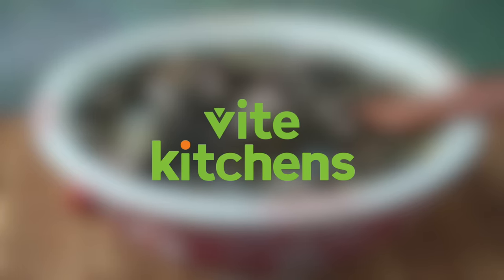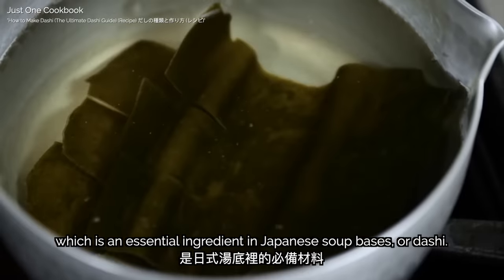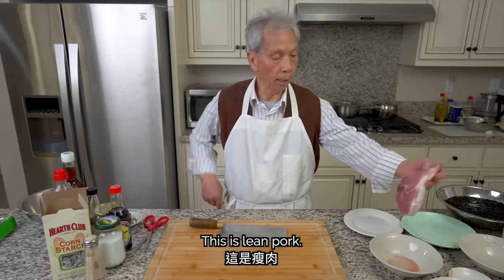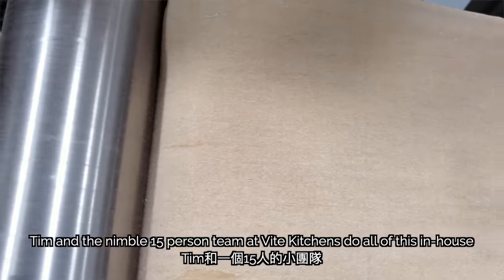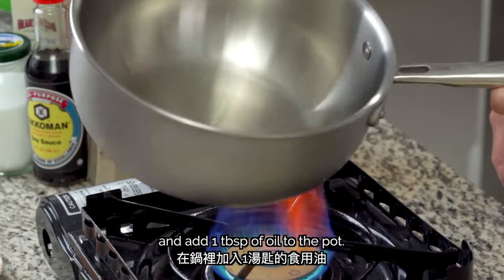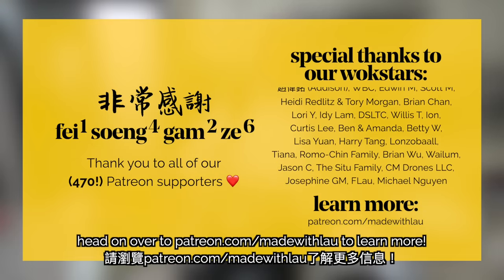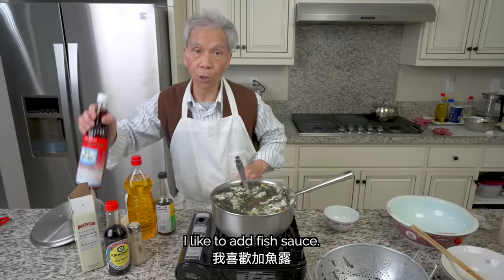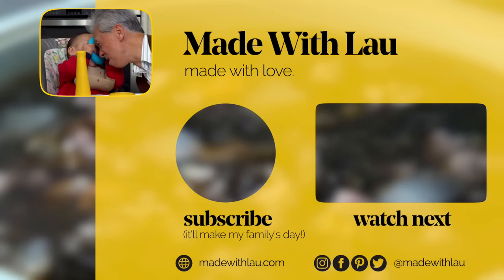😊 Dad's SOOTHING Seaweed Soup (紫菜湯)!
Watch Daddy Lau teach us how to make Seaweed Soup. This is a quick and easy recipe that hits the spot every time!

👩‍🍳 JOIN THE CANTO COOKING CLUB 👩‍🍳
Develop the intuition and foundation to cook Cantonese food with exclusive classes from Daddy Lau!

🍴 RECIPE + INGREDIENTS🍴

If you enjoy these videos and want to support us being able to continue creating content for many years to come, we’d love for you to consider becoming a patron of Made With Lau.

- Electric Burner
- Non-Stick Wok
- Carbon Steel Wok

🔪 KNIVES WE USE/LOVE 🔪
- Dad's 40 year old Chinese Chef Knife

- Instant Read Thermometer #1
- Instant Read Thermometer #2
- Food Scale

🍜 DAD'S SPECIAL INGREDIENTS 🍜

If you don't live near an Asian market, you buy these online / on Amazon:
- Sesame Oil
- Rice Cooking Wine
- Premium Oyster Sauce
- Chili Oil
- Hoisin Sauce
- Chicken Bouillon
- Shaoxing Cooking Wine

Options for Vegetarian Oyster Sauce

Note: These links are affiliate links, which means that if you use our links to purchase these ingredients, our family earns a small amount for the sale - at no extra cost to you. If you use these links, we really appreciate the support!

🔗 LINKS MENTIONED 🔗

⏲  CHAPTERS ⏲

00:00 - Start
00:28 - Health benefits of seaweed
00:42 - Prepare dry ingredients
00:53 - What kind of seaweed to use?
01:06 - On seaweed
02:31 - Prepare eggs & cabbage
02:59 - Cut pork
05:00 - Marinate pork
05:35 - Stir-fry dried shrimp
05:57 - Add chicken broth & water
06:23 - Add ingredients to soup
07:17 - Pour egg into soup
08:03 - On yeet hay
08:44 - Add final seasonings
09:10 - Taste test & plate
09:47 - Mealtime!
09:59 - Did parents grow up eating this?

💛 OUR FAMILY 💛

🎵 OTHER CREDITS 🎵

Produced by Randy Lau, Grace Phan-Nguyen
Edited by Willard Chan, Nicole Cheng
Translation by Arlene Chiu, David Loh